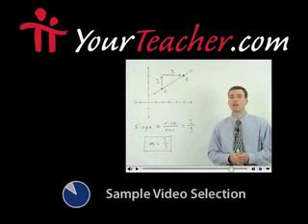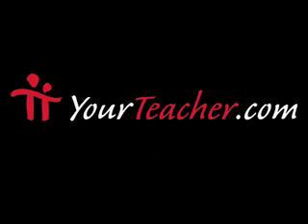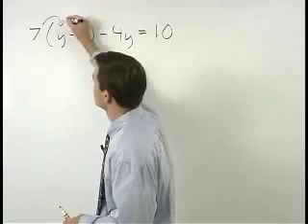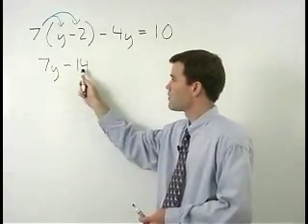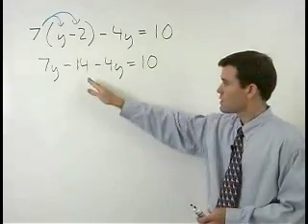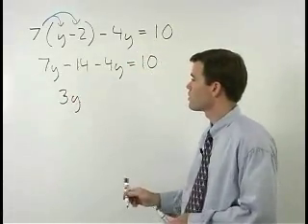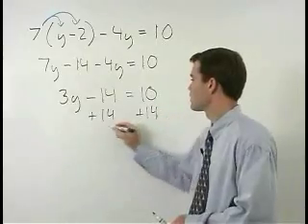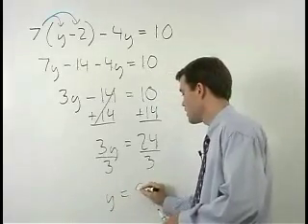Interactive Math - MathHelp.com - 1000+ Online Math Lessons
MathHelp.com - offers a complete library of interactive math lessons featuring a personal math teacher inside every lesson!